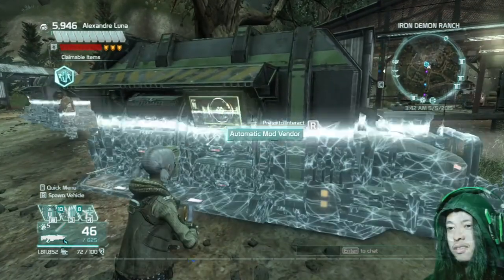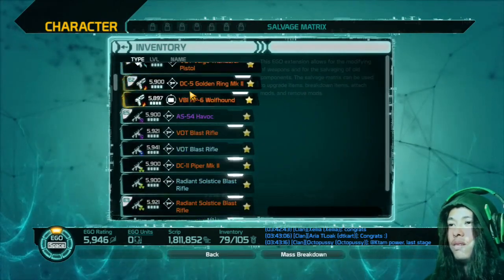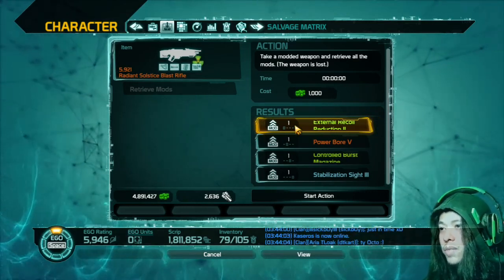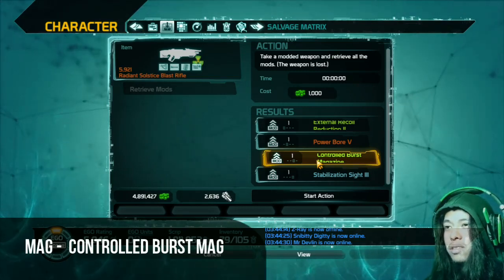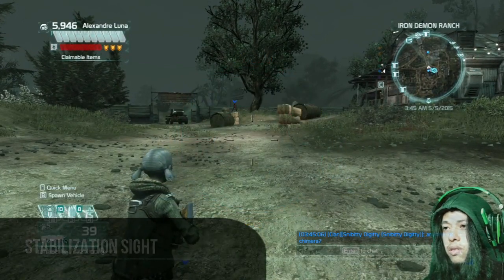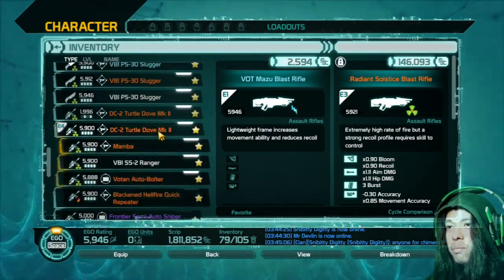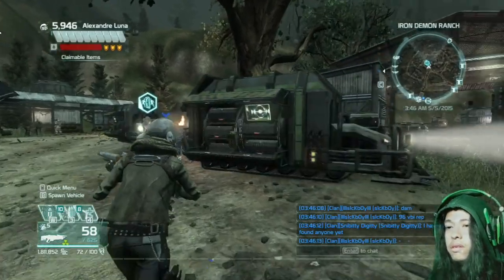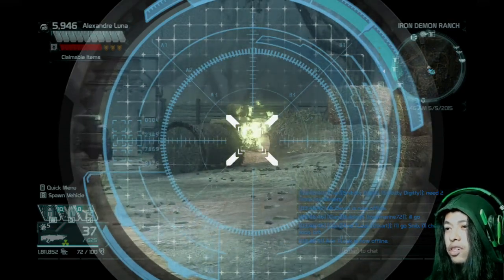Defiance PvP Tips | "Blast Rifle" Gun Review + Mods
This Defiance PvP tips video shows you how to mod a Blast Rifle, how it differs to a Mazu Blast Rifle, and a little bit of overall gun review. Enjoy :) --- P.S. You can watch the video at 1.5x speed (using the YouTube player playback speed option) because I talk slow... really slow lol... it's "daily 420" you know :p

ADDED NOTE: "Burst Mag" build is more for PvP. If you're going to PvE, there's a chance a "High Capacity Mag" would do you better.

"Play high. Stay high. Keep rolling. 'Till next time."

Game: DEFIANCE
Server: NA

Toon: Alexandre Luna
Clan: Cronus